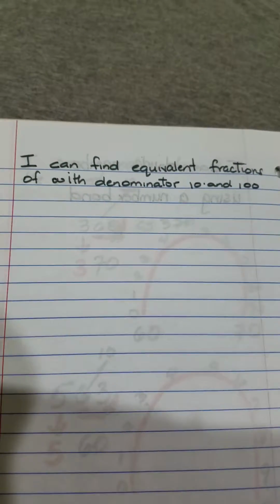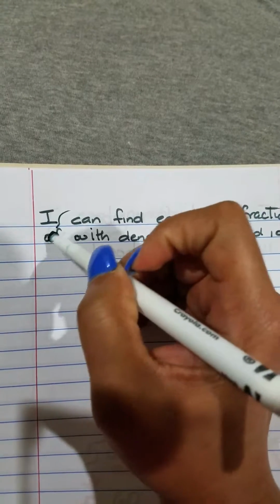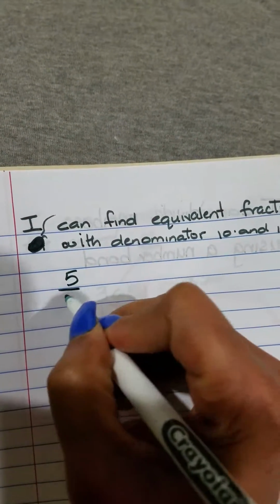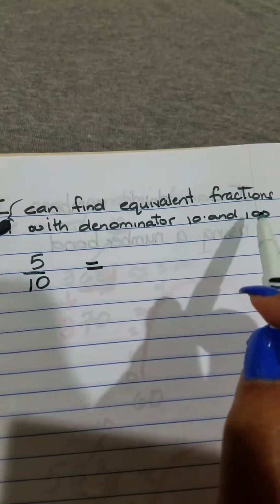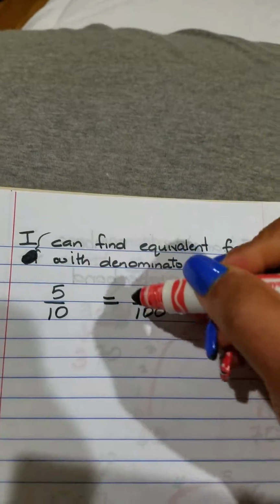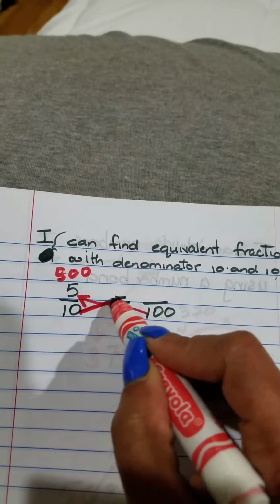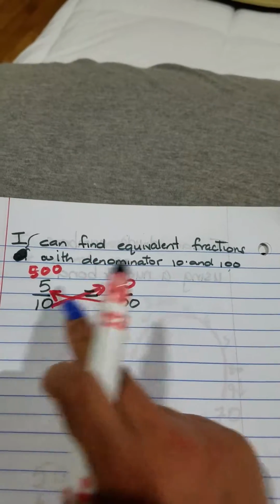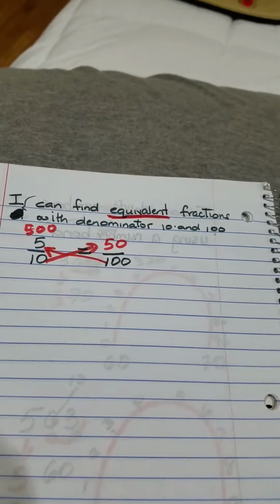Quick equivalent fraction finder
Finding equivalent fractions with denominator of 10 and 100